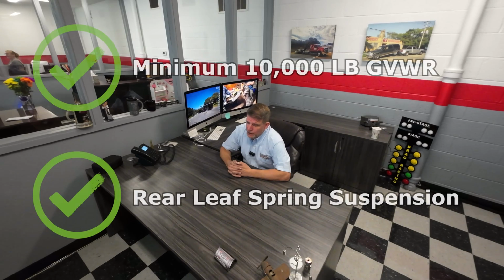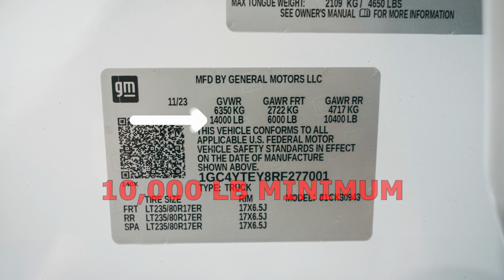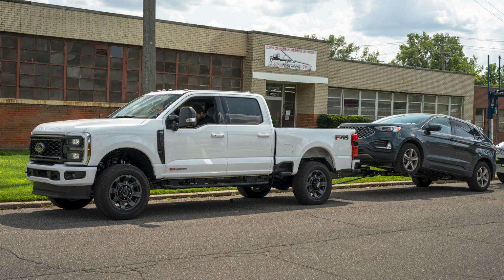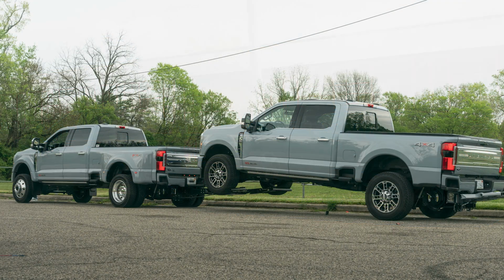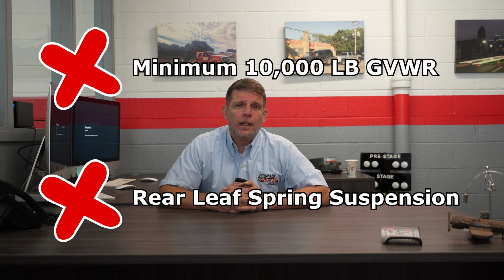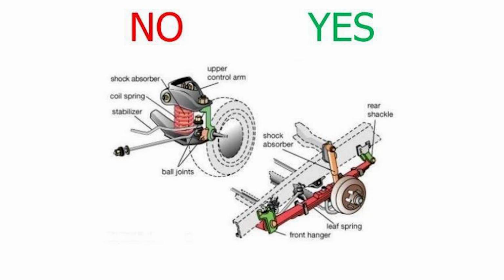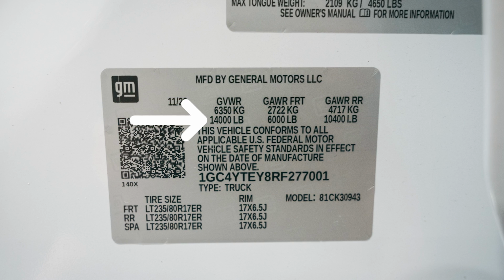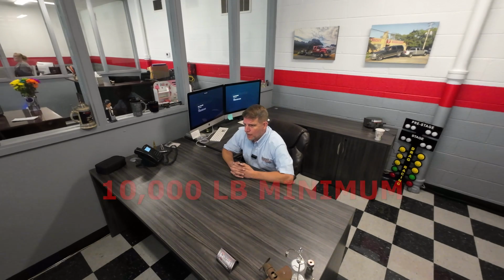Minimum Truck Requirements for Lil Hercules Repo Unit on a Pick Up Truck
Can I install a Lil Herc 2.0 on my truck? For the first video in our new series, we will cover the requirements for a Lil Herc 2.0 installation. In this series, we will also cover what we like about different features from various trucks, so that you can be aware of these things before purchasing a truck for a Lil Herc 2.0 install.
*** WHAT TRUCK DO I NEED?***
Any year or make, that’s a 3500.
Any 2500 from Ford or Chevy with a 10k GVWR, and to my knowledge, that’s 2017 and up.
⛔️⛔️⛔️ No Ram 2500s of any year because they either have Rear Coil Suspension or lack the 10,000lb GVWR required. The truck must have 2 things to qualify: a 10,000lb GVWR & Leaf Spring Rear Suspension. (We prefer a 160” wheelbase as well).

*WHICH TRUCK MANUFACTURER*
SHOULD I CHOOSE?